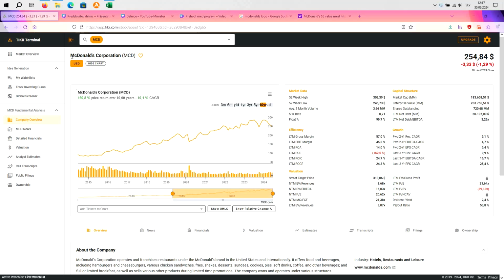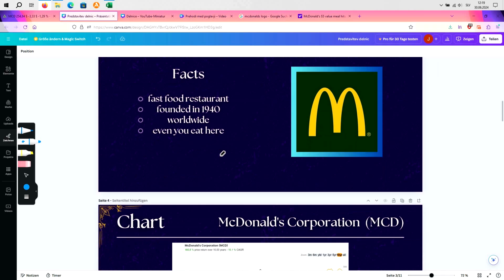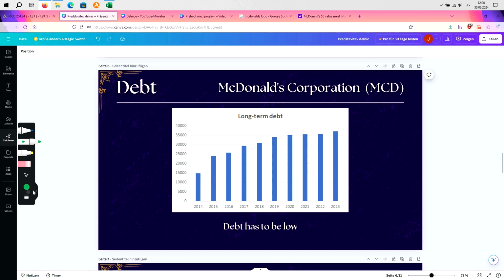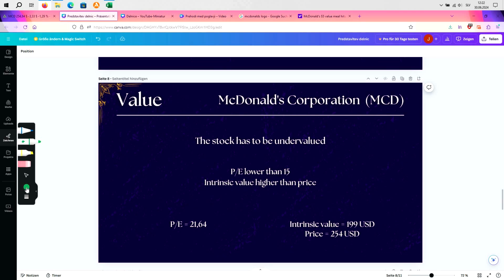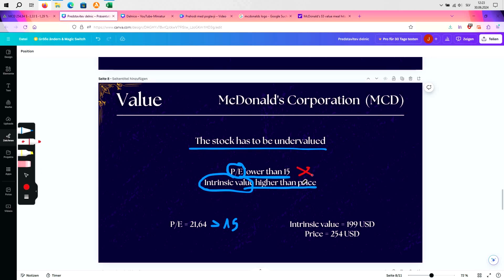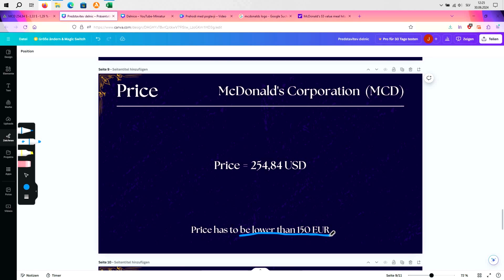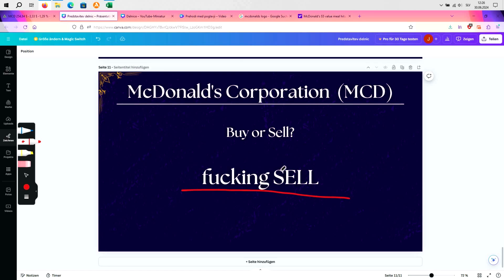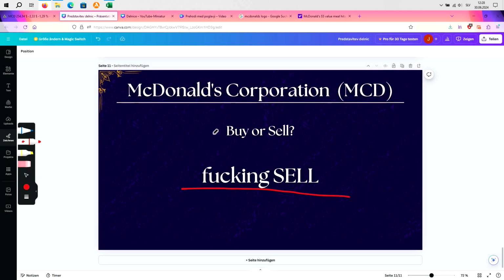McDonald's Corporation (MCD) Stock Analysis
Let us take a look together at a very famous fast food chain called McDonald's Corporation with the stock ticker MCD. According to my professional analysis, the stock is horrible, so let us take a look if we should also add it to our own portfolio. Dive deep into the new analysis model that was prepared for you. Should you invest in this stock?

---Chapters
0:00 MCD
0:58 Analysis
7:57 Final evaluation